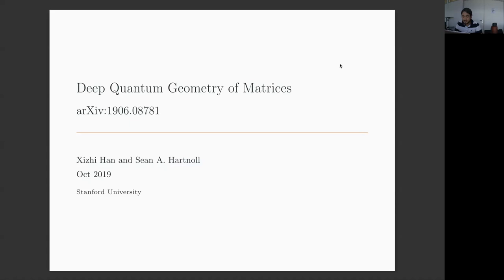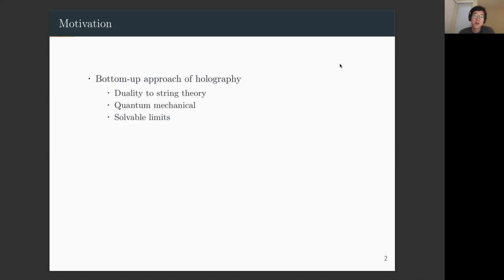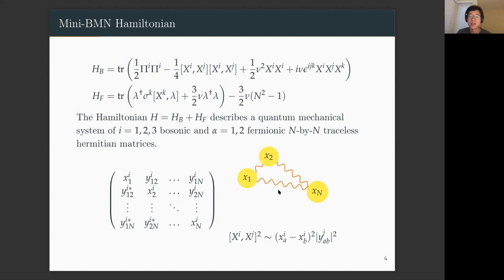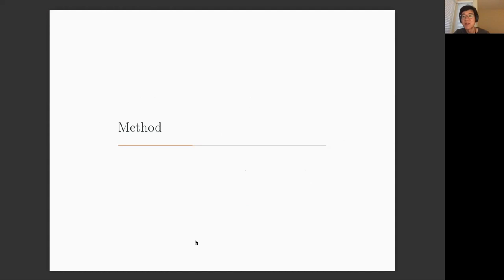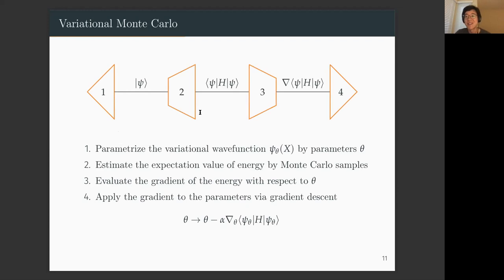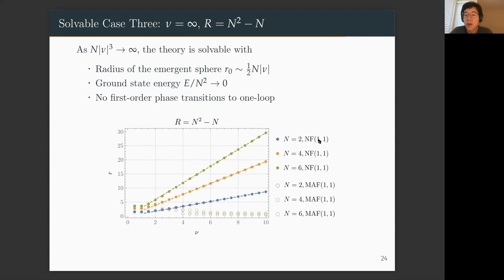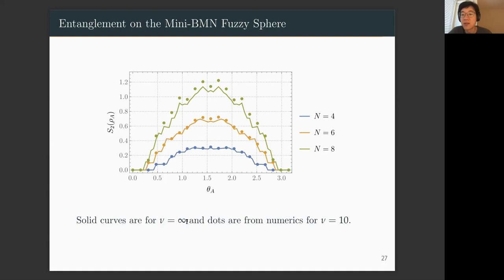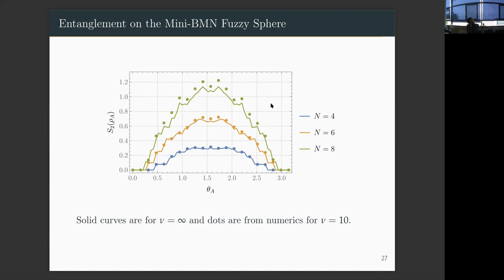Virtual Seminar: Xizhi Han "Deep Quantum Geometry of Matrices"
In this talk, Xizhi Han (Stanford University) employs machine learning techniques to provide accurate variational wavefunctions for matrix quantum mechanics, with multiple bosonic and fermionic matrices. Variational quantum Monte Carlo is implemented with deep generative flows to search for gauge invariant low energy states. The ground state, and also long-lived metastable states, of an SU(N) matrix quantum mechanics with three bosonic matrices, as well as its supersymmetric "mini-BMN" extension, are studied as a function of coupling and N. Known semiclassical fuzzy sphere states are recovered, and the collapse of these geometries in more strongly quantum regimes is probed using the variational wavefunction. Xizhi  then describes a factorization of the quantum mechanical Hilbert space that corresponds to a spatial partition of the emergent geometry. Under this partition, the fuzzy sphere states show a boundary-law entanglement entropy in the large N limit.

This talk was recorded on October 09, 2019 at the Albert Einstein Institute in Potsdam-Golm.